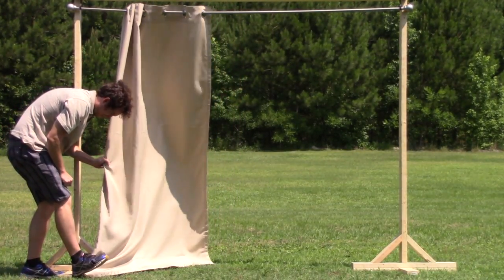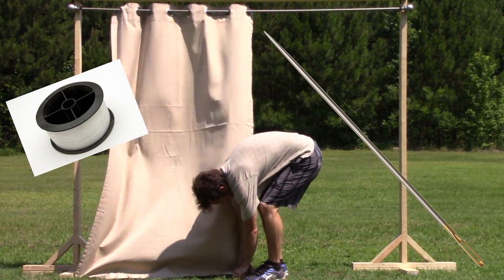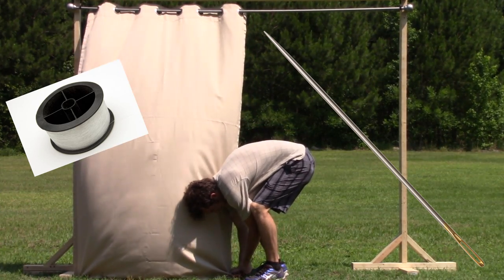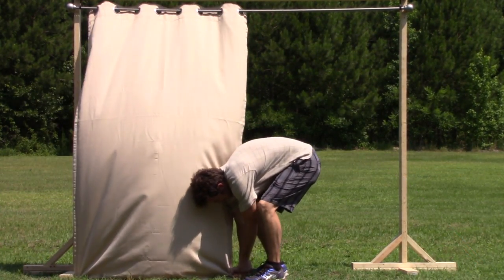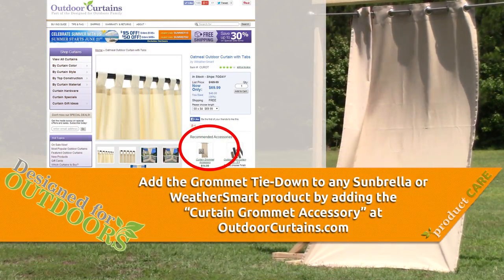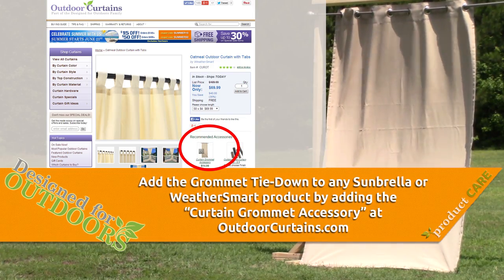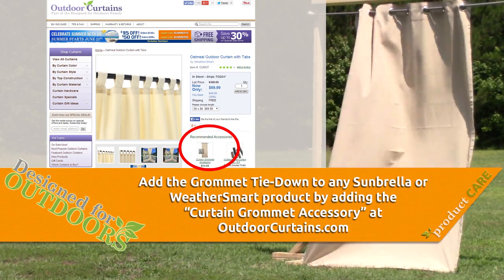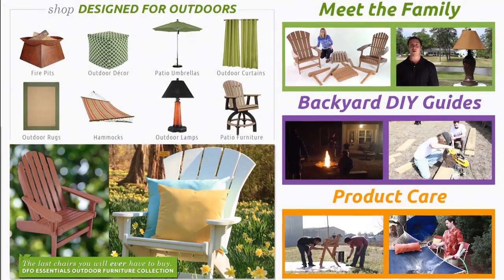How to Secure Outdoor Curtains Against the Wind